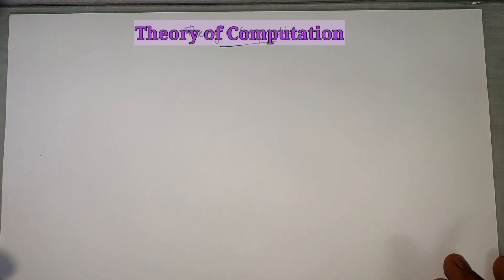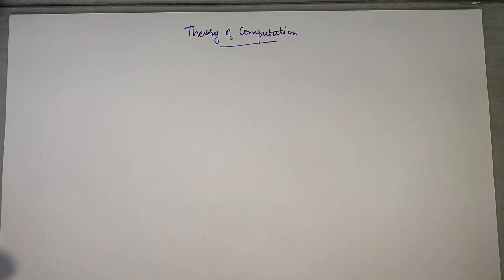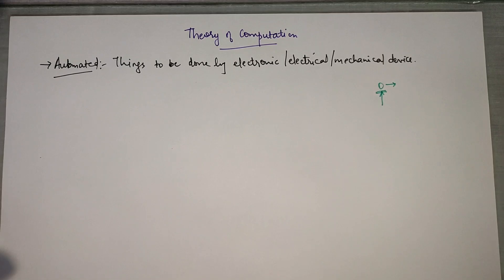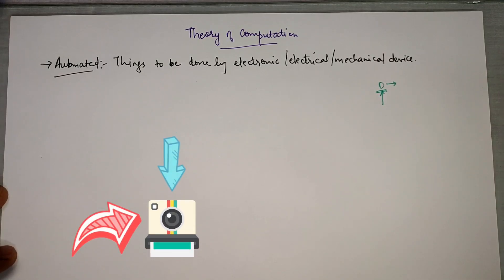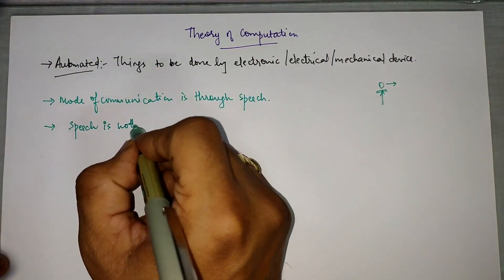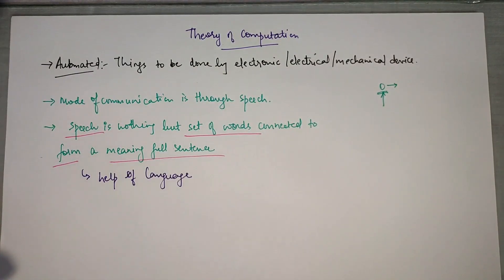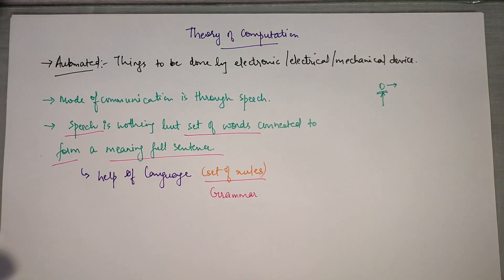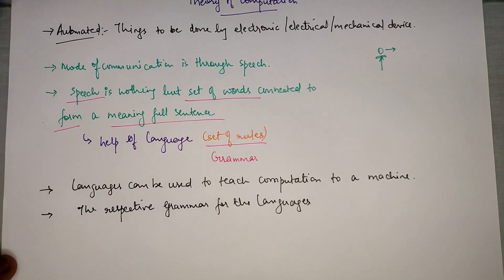Why Study the Theory of Computation? Understanding Its Significance and Impact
Why Study the Theory of Computation? is covered by the following Timestamps:

0:00 – Theory of Computation Lecture Series
0:40 – Definition of Automation
2:20 – Human’s learning behavior
4:45 – Definition of Speech
7:00 – Course outline

Following points are covered in this video:

1. Importance of Theory of Computation
2. Relevance of Theory of Computation the computer science

Engineering Funda channel is all about Engineering and Technology. Here this video is a part of Theory of Computation.